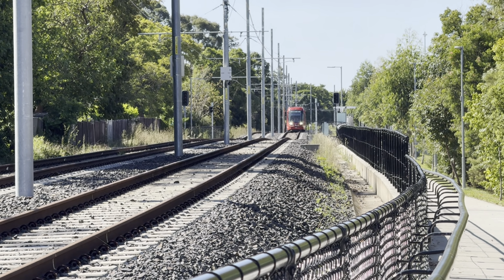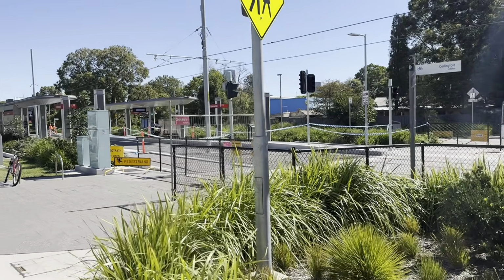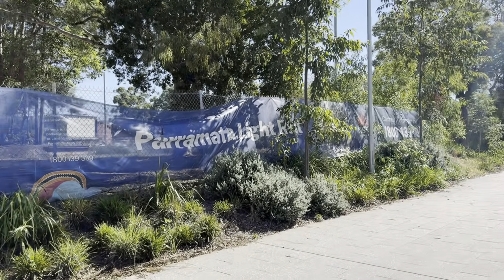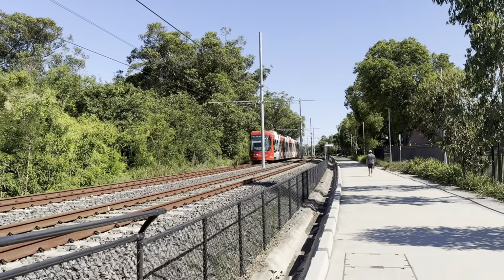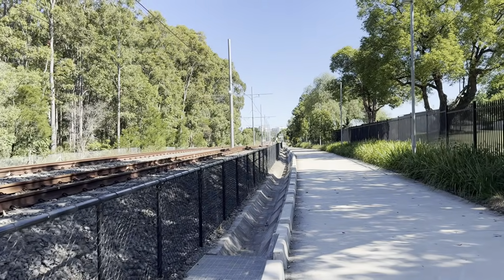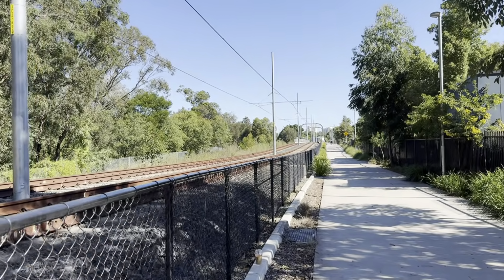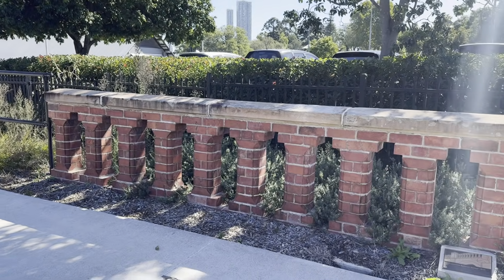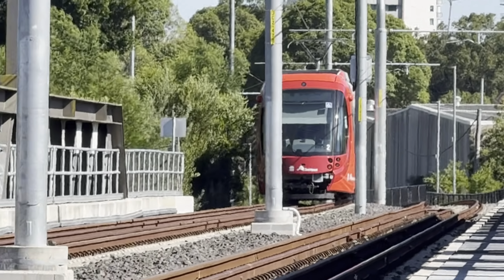Parramatta Light Rail Vlog 24: Yallamundi Update & Tram Testing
Sydney Trains Vlogs

Parramatta Light Rail Vlog 24
Yallamundi Update & Tram Testing